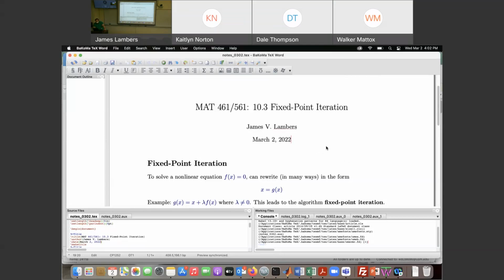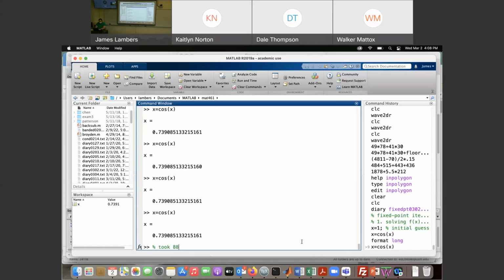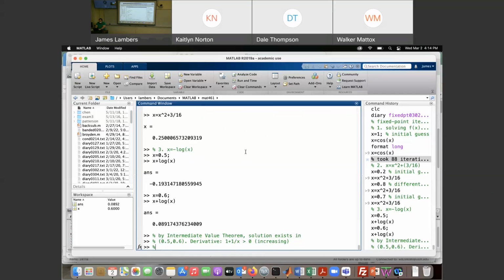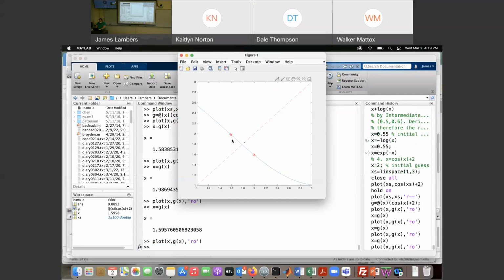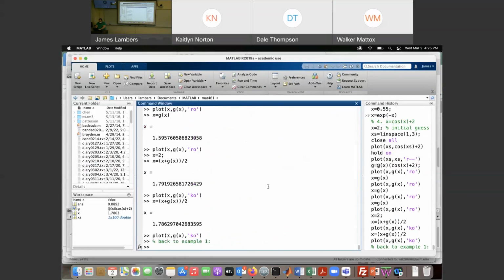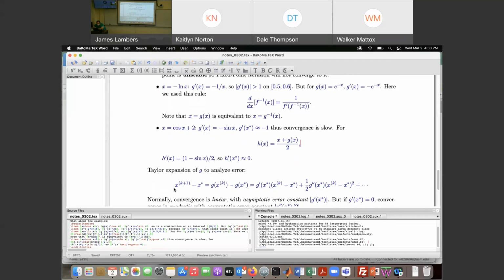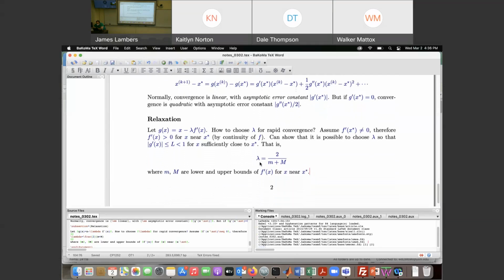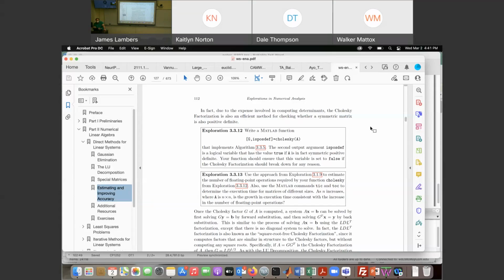MAT 461/561 Class Meeting 3/02/2022 4:00-5:15pm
Section 10.3: Review of Fixed-Point Iteration